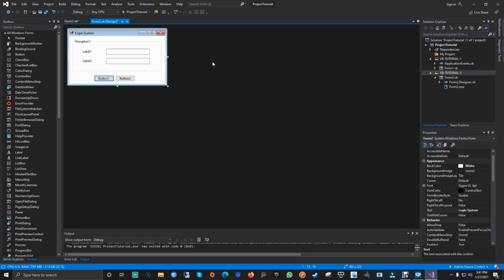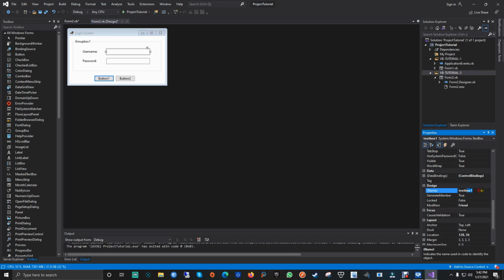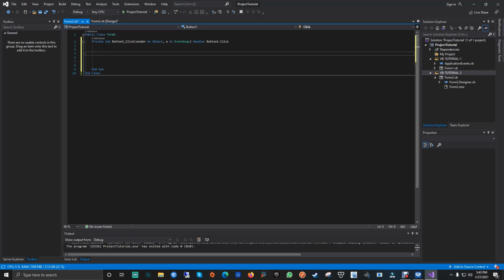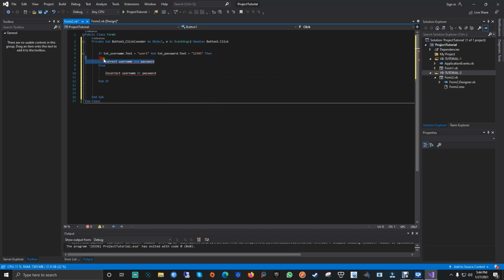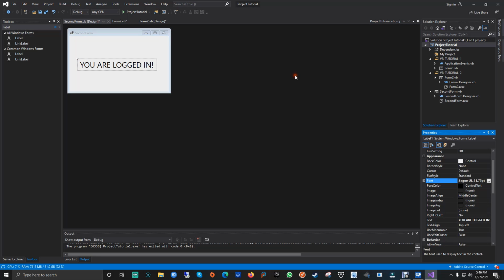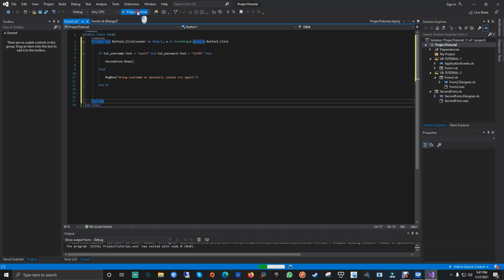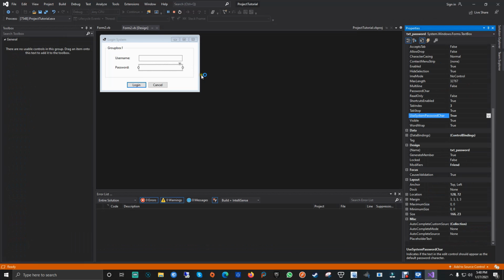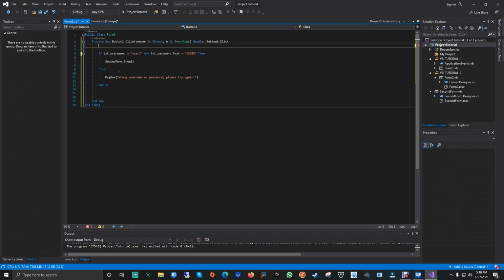Visual Basic Tutorials - Comparing using IF, ELSE and END IF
Unreal Engine 4 VR Tutorials - Add/Shoot Projectiles from Motion Controllers